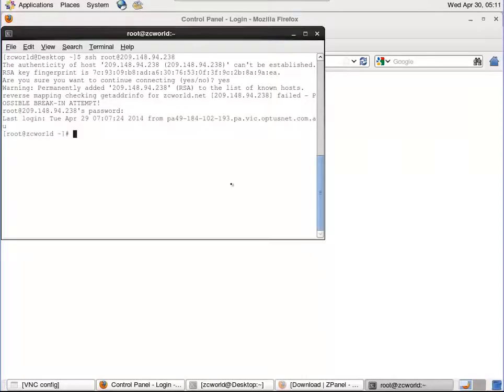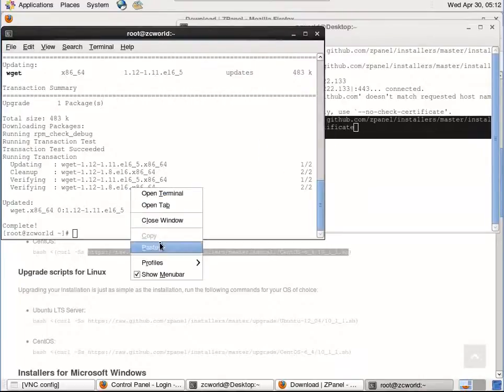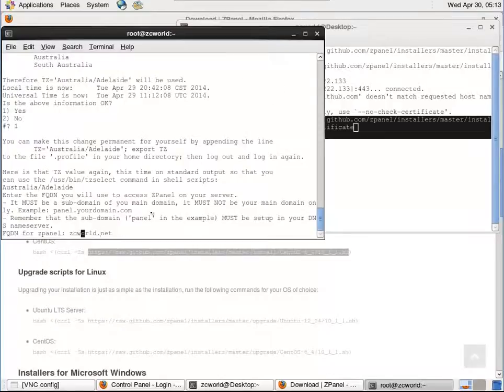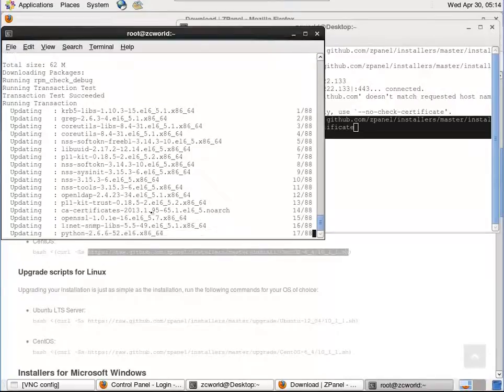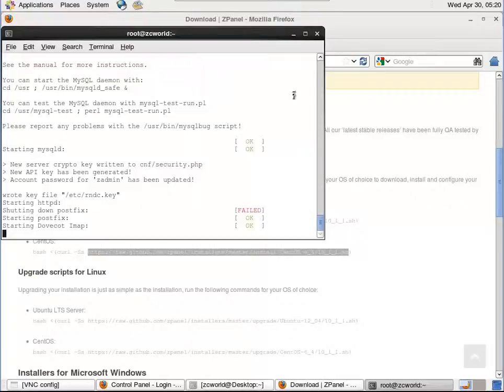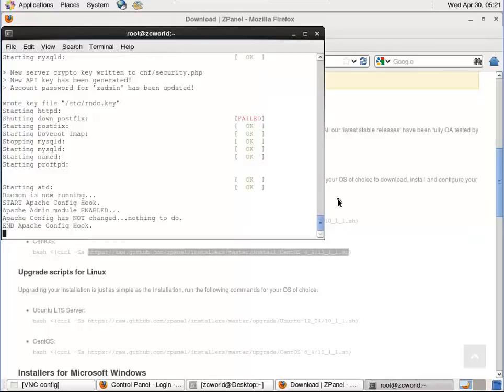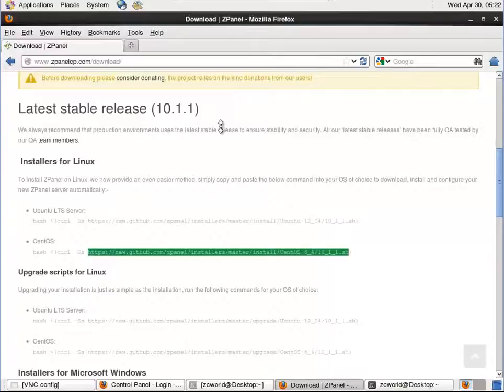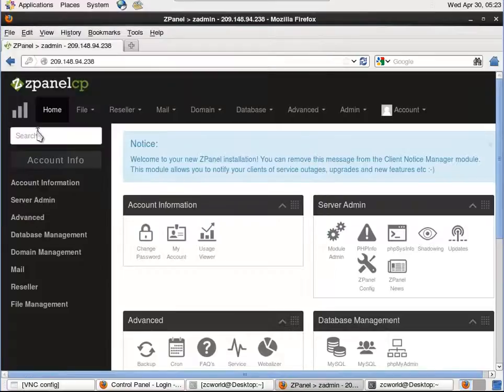Zpanel Part 1 Installation